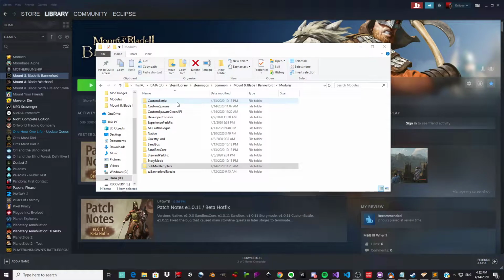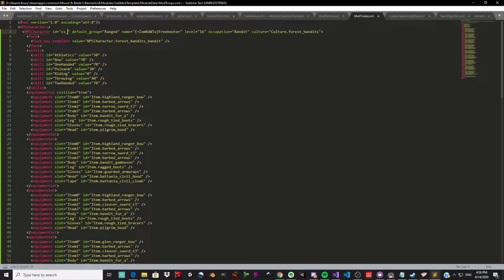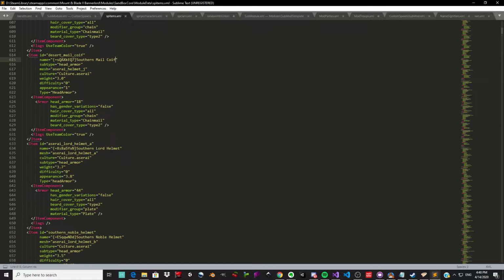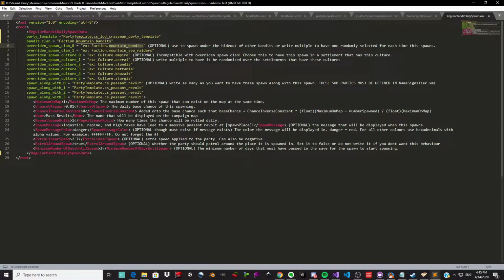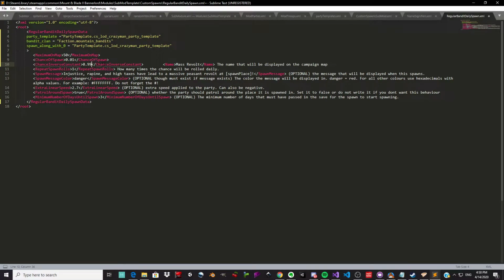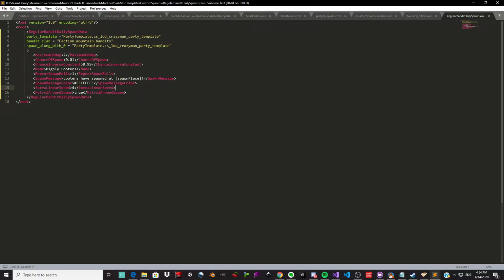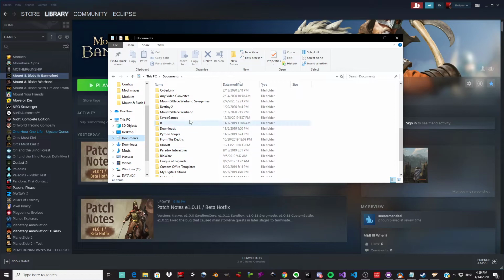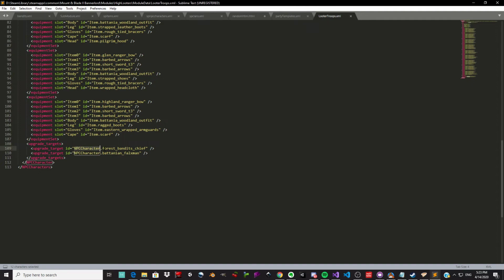M&B Bannerlord: How to Add new Troops, Parties, and Spawns Into the Game [CUSTOM SPAWNS]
If you end up using this API, please set my nexus page as a dependency so that users can download the latest version.